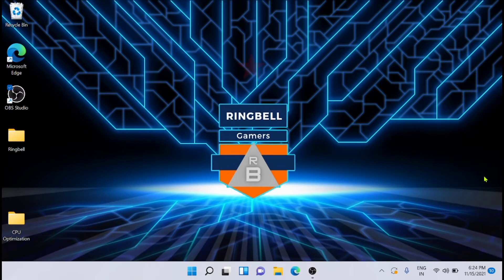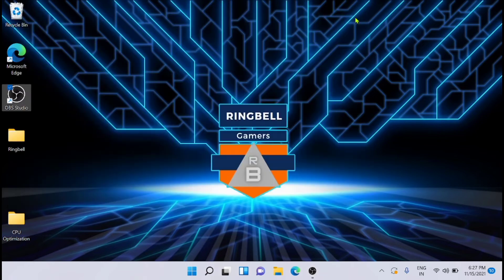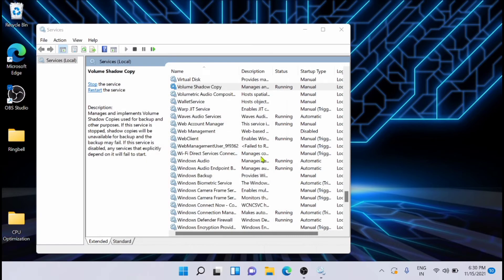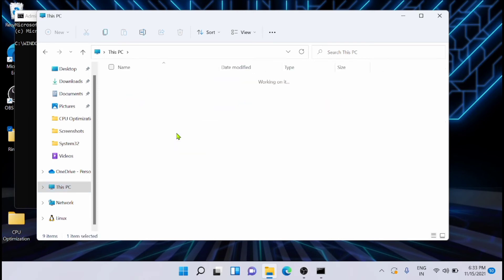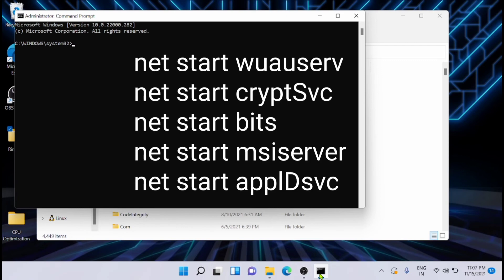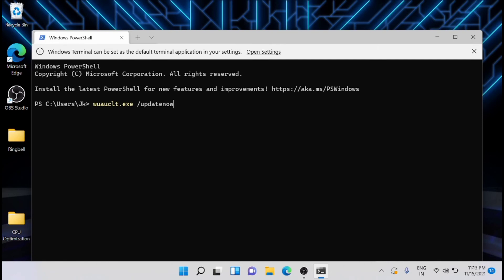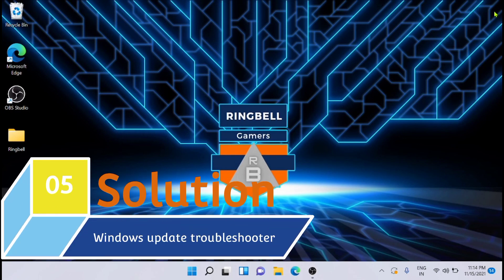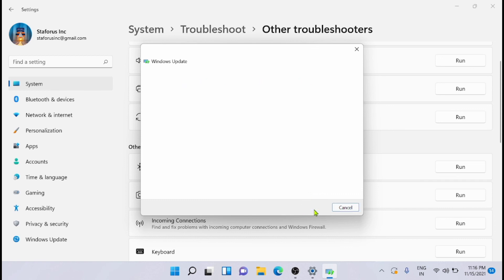How to fix Driver PNP Watchdog error on windows 11 | Bypass Windows 11’s Driver PNP Watchdog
This video will guide you on how to bypass Windows 11’s Driver PNP  Watchdog stop code?
There are plenty of solutions to try out, so make sure to check them all!